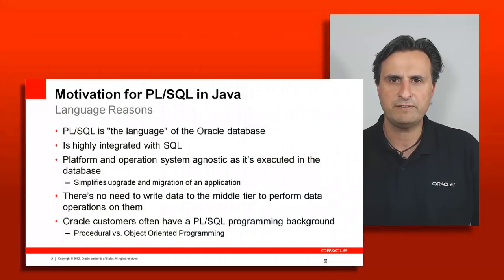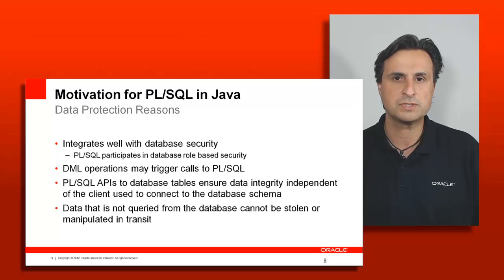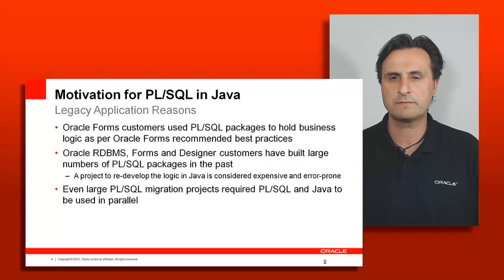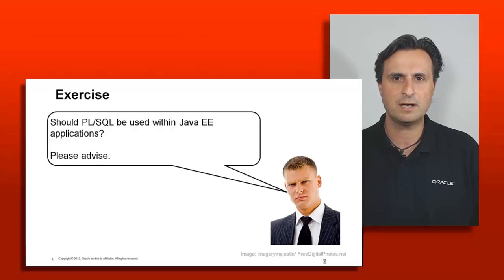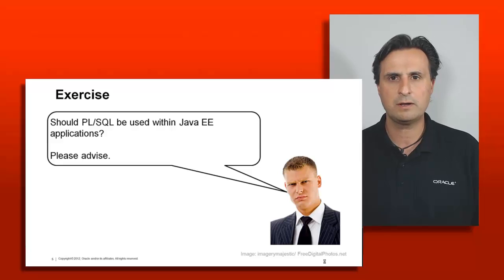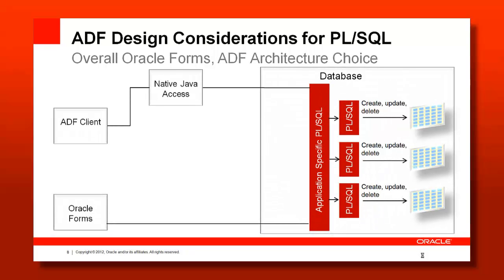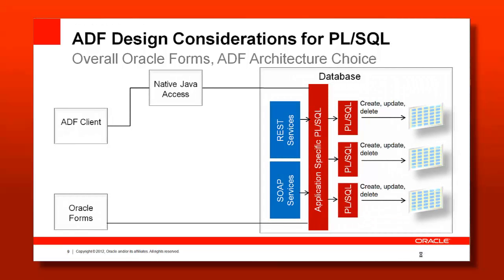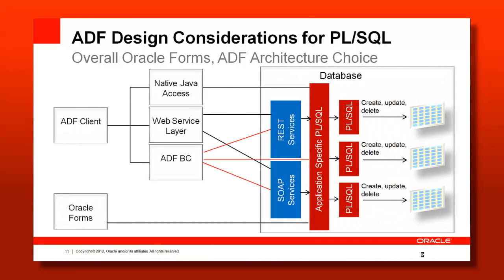36. Design - Architecting for PL-SQL Integration - Motivation and Design Consideration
This episode: In this week's ADF Architecture TV episode Frank Nimphius episode, it is the first of 4 recordings about integrating PL-SQL into Oracle ADF. Throughout this session, Frank discusses the motivation customers have to use PL-SQL in ADF, whether to use PL-SQL in ADF makes sense for new ADF application developments and a suggested blueprint for integrating PL-SQL.